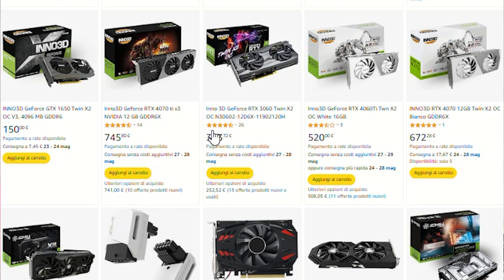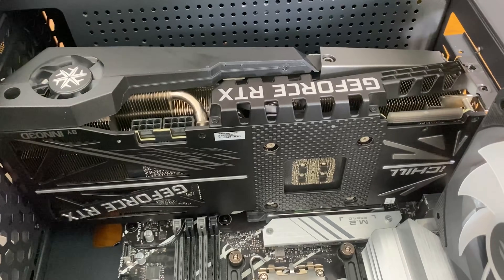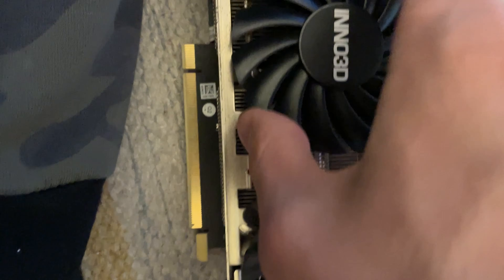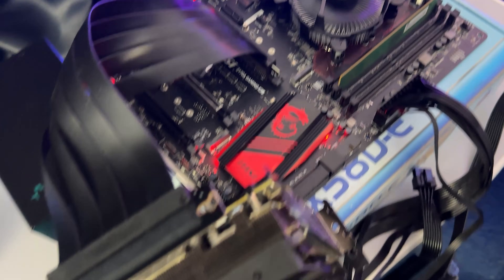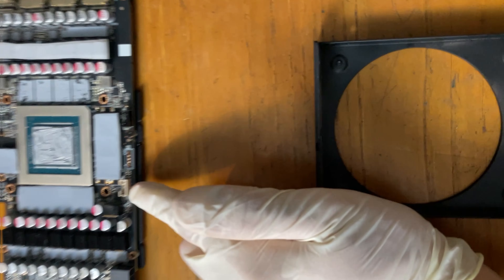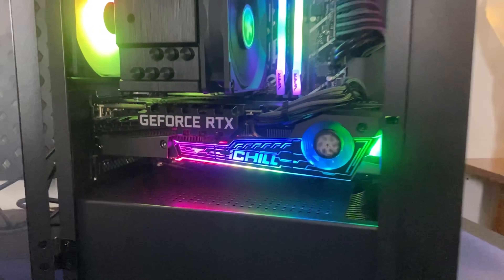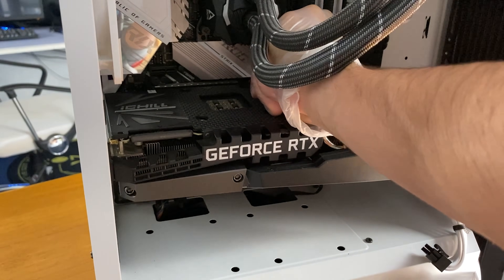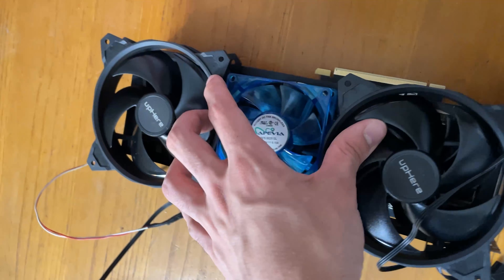Are Inno3D GPUs actually that Bad?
Inno3D GPUs and their high performance iChill models have always been around, but recently we started to have them better distributed both in Europe and in the US, they're generally cheaper then MSI, Asus, Gigabyte counterparts and very often even look better. Does that mean they're a good buy?

In this video I'm discussing the brand as a whole, the problems I've had with thermals and fans breaking and my overall experience having owned over 30 Inno3D GPUs, from the old GTX 1080 Ti iChill X4 to the more recent RTX 3080 Ti, RTX 3090 X4 OC and now onwards to the RTX 4080